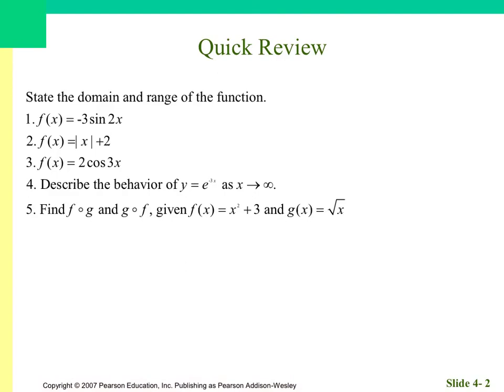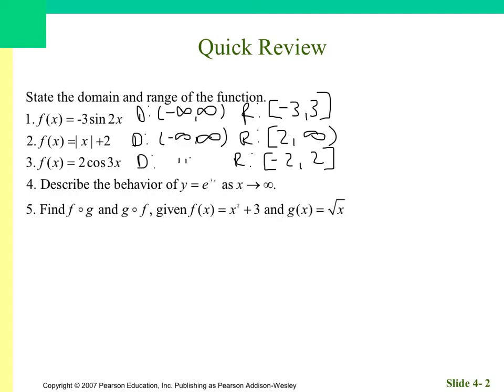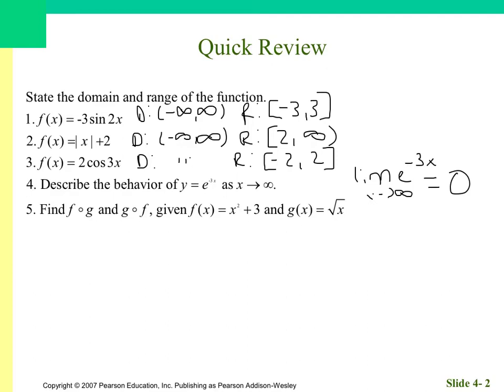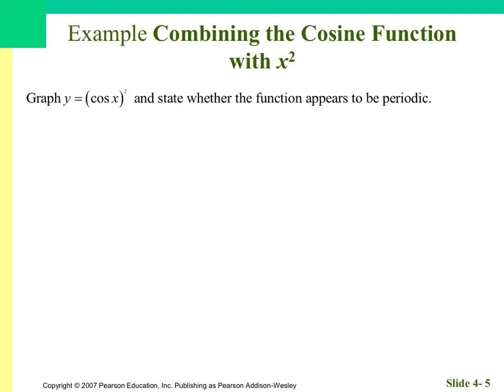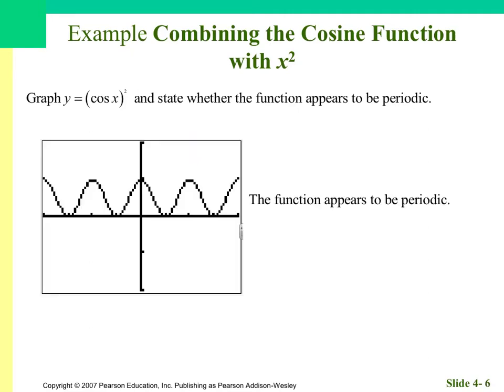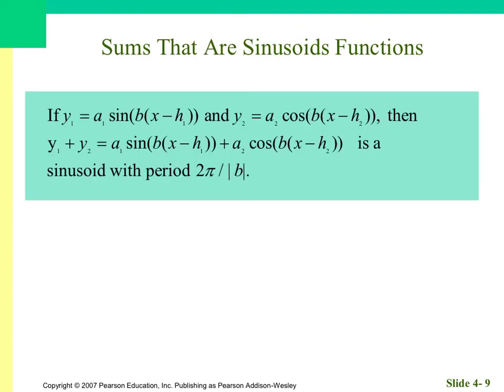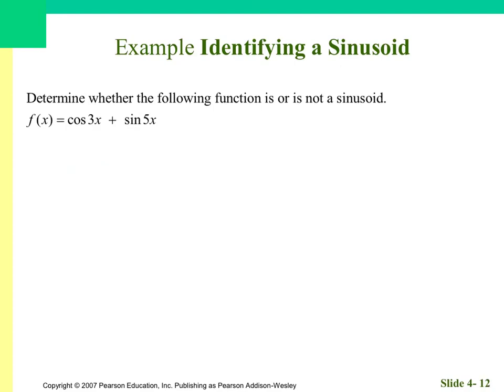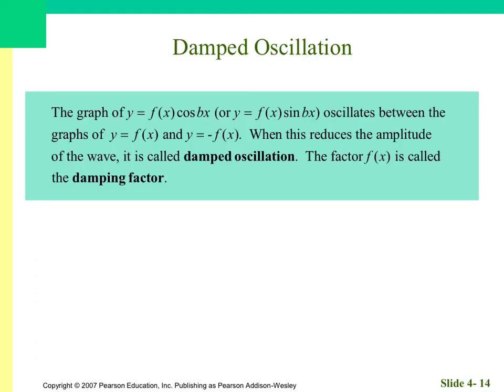4 6 graphs of composite trig functions